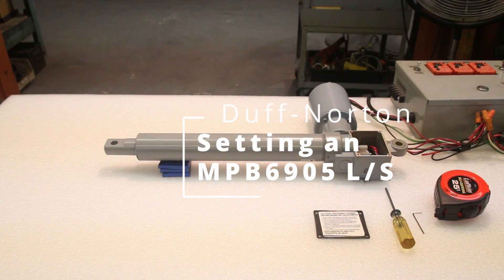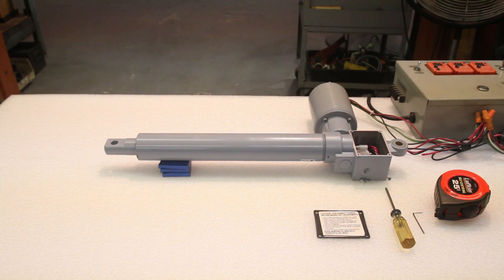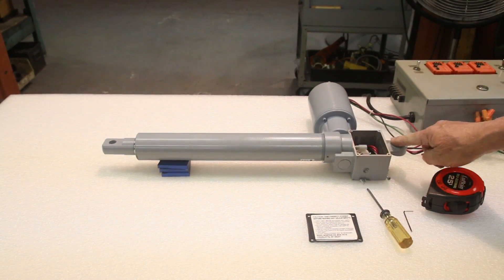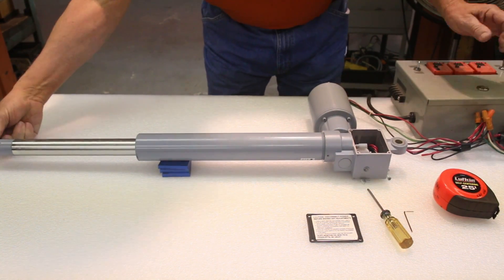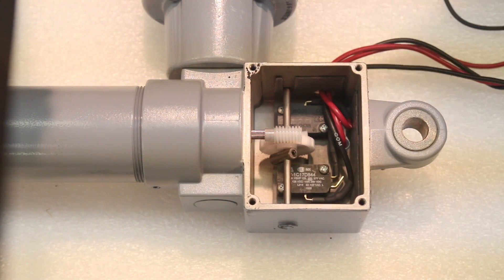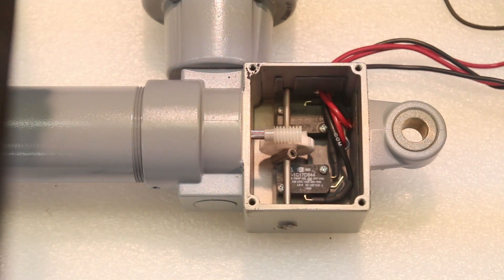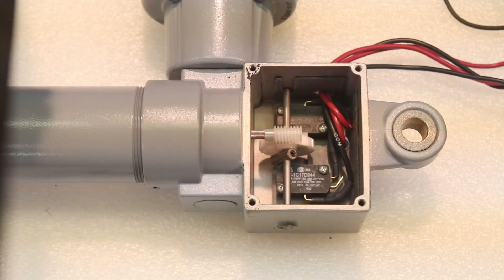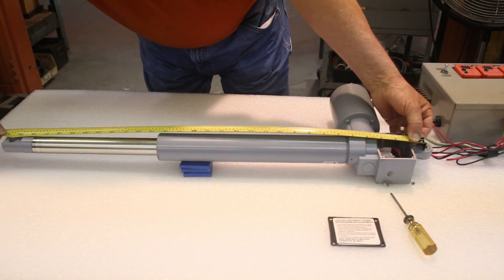Setting a Duff-Norton Limit Switch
This video shows how to set a Duff-Norton MPB6905 limit switch. Follow along and view our products at DuffNorton.com.